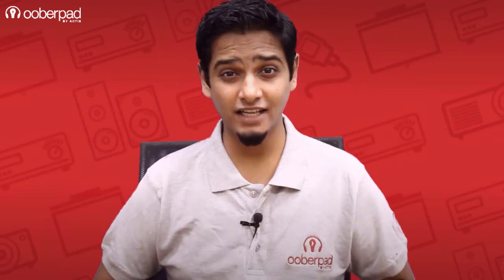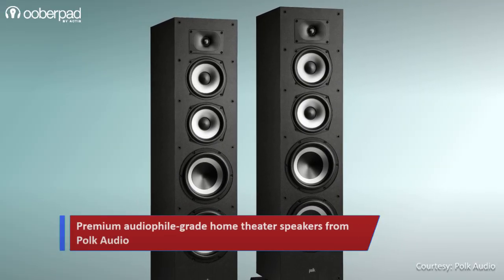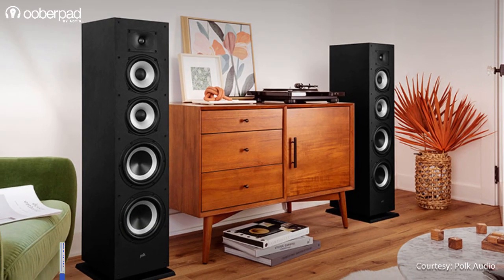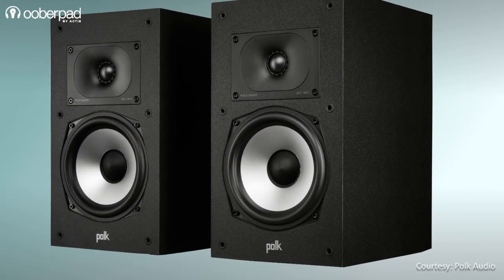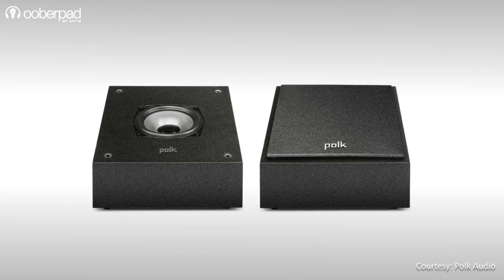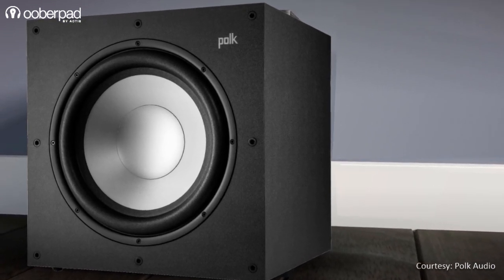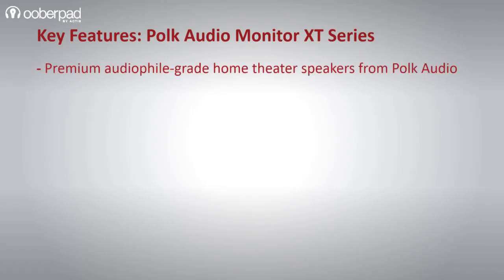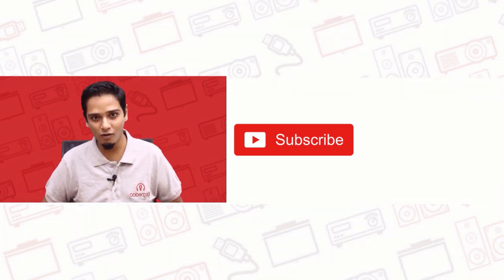Polk Audio Monitor XT Speakers - Quick Look India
Today we’re doing a featured roundup of the Polk Audio Monitor XT Series Speakers. These are designed to bring an immersive 3D surround soundscape in your home entertainment setup.

The series includes a pair of the Monitor XT70 Floorstanding Speakers for the front left & right channels, a pair of the XT20 Bookshelf Speakers for the surround left-right channels, a single unit of the XT35 Centre Speaker, a single unit of the Monitor XT12 powered subwoofer and a pair of XT 90 Speaker for the Atmos or height channels.

The speakers in the series integrate 1” Terylene dome tweeters and Bi-laminate Paper woofers in different sizes. This ensures that all the speakers are timbre-matched for a cohesive listening experience. All the speakers are certified for Hi-Res audio, Dolby Atmos and compatible with DTS:X.

Explore Home Theatre Speakers, AV Receivers, Amplifiers, Projectors, Headphones and more